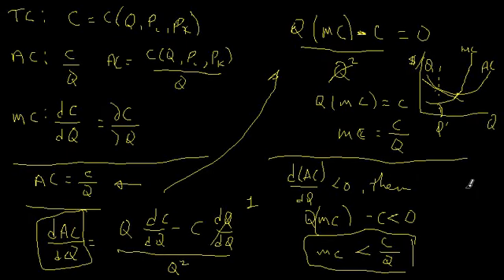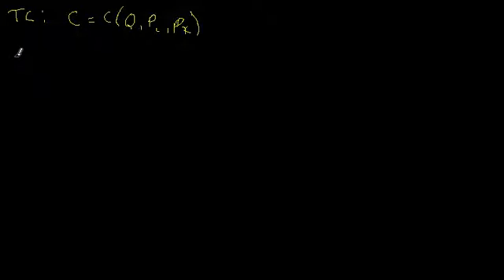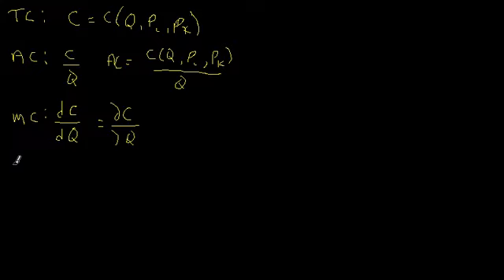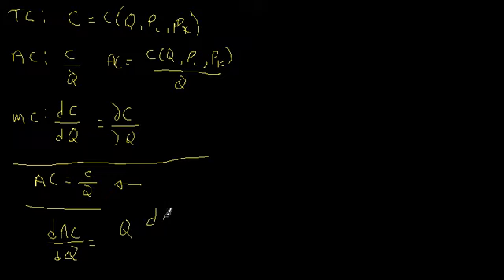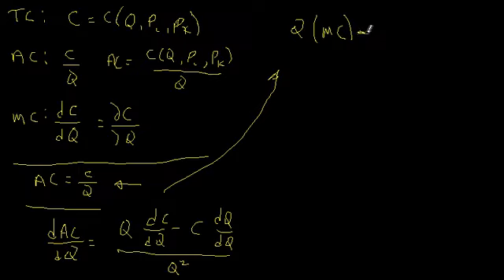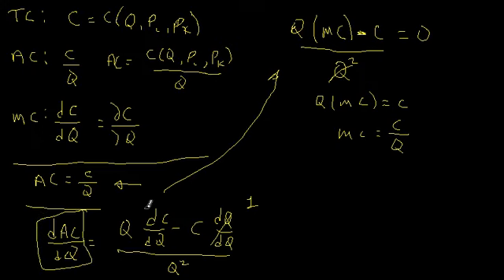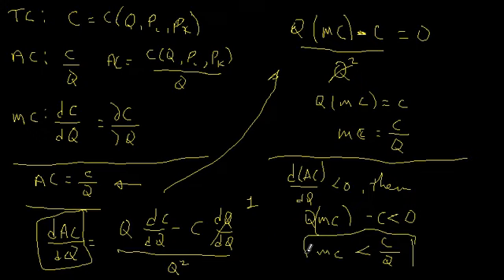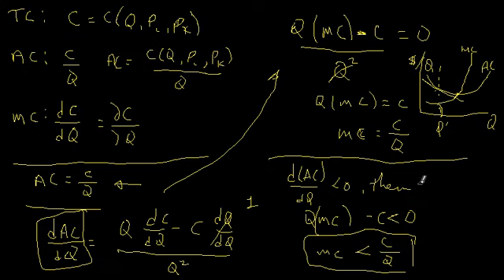COST4_TC-AC-MC.mp4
The relationship between total, average, and marginal costs.